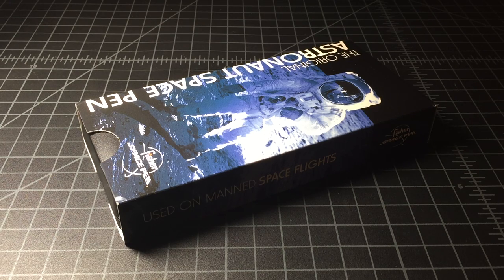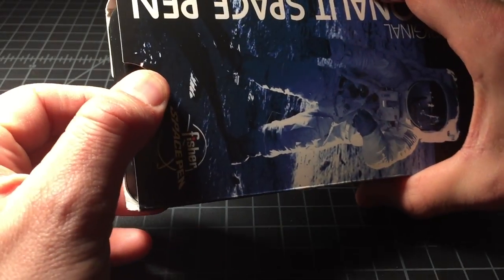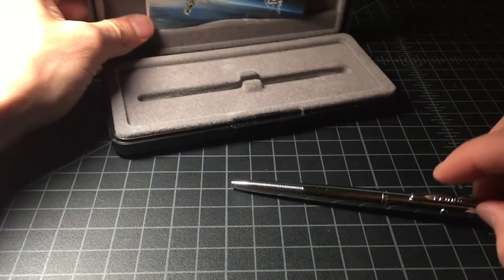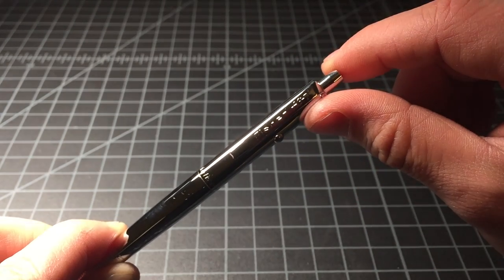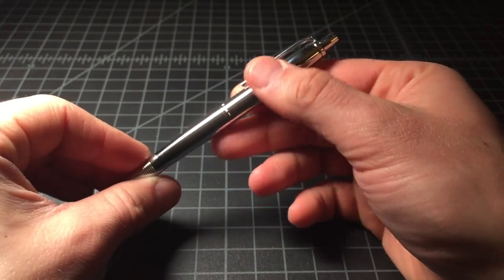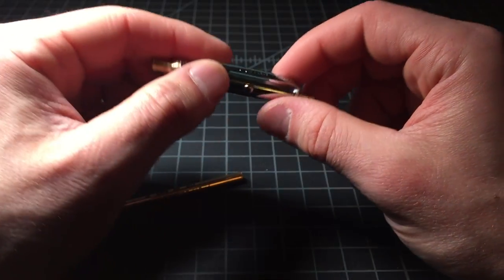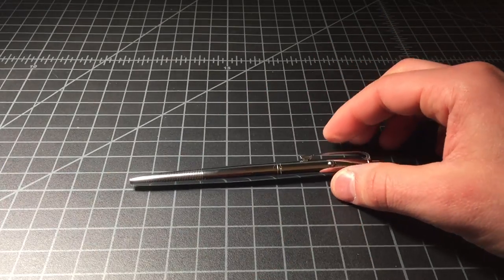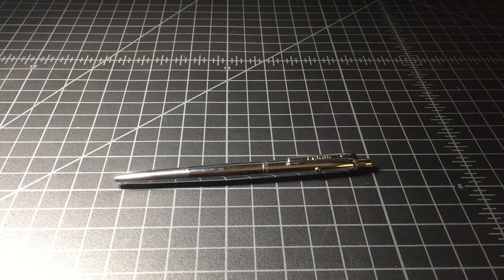Original Astronaut Pen review / Fisher Space Pen AG7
Everything you want to know about the Fisher Original Space Pen (model AG7)